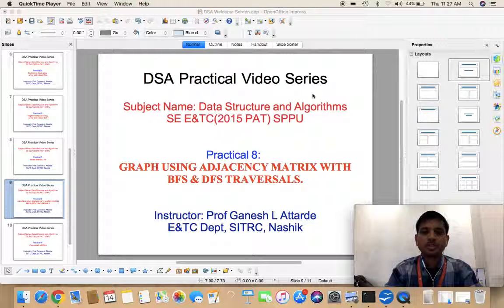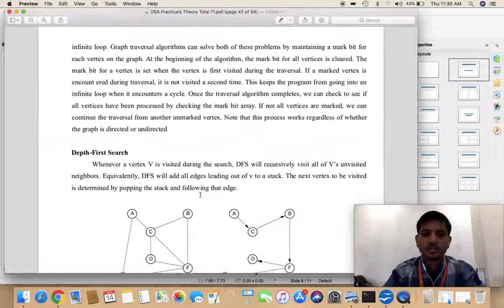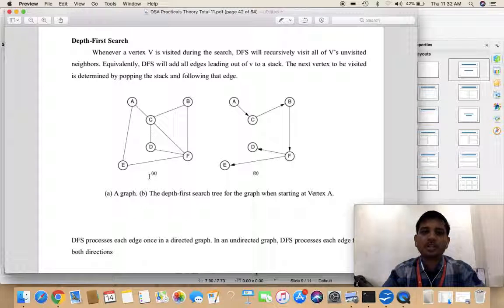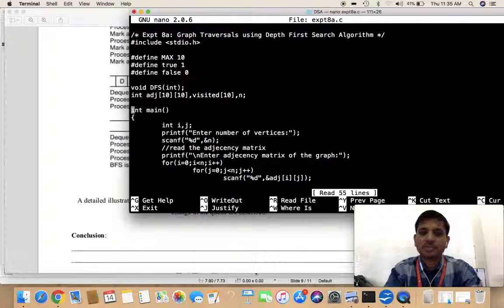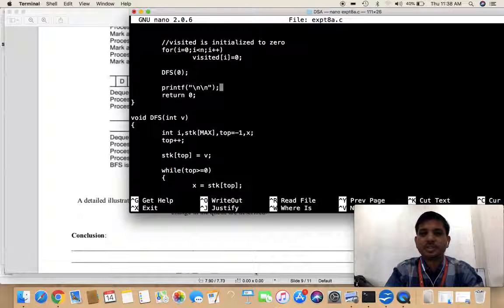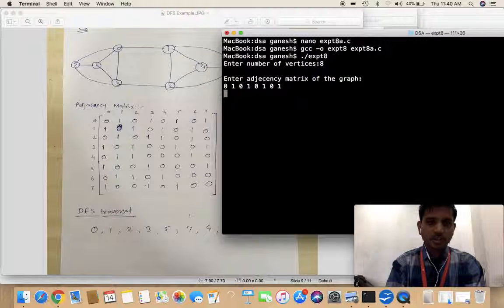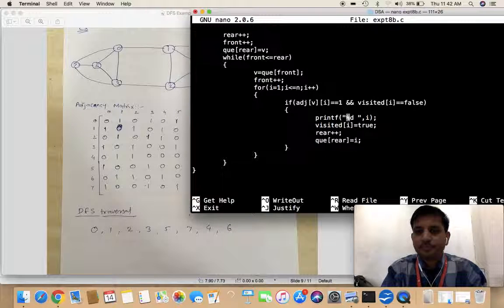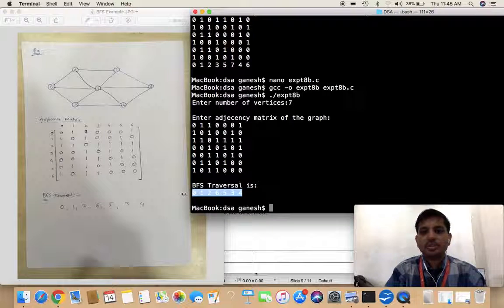Practical 8 Data Structures and Algorithms Practical Series